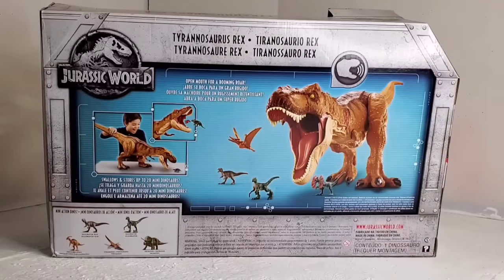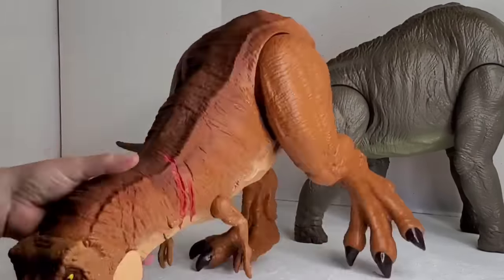CUSTOM SUPER COLOSSAL T-REX BRACHIOSAURUS HYBRID DINOSAUR | TYRANNOSAURUS REX | TREX | CHAOS EFFECT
In this video I show how I made my CUSTOM SUPER COLOSSAL T-REX BRACHIOSAURUS HYBRID DINOSAUR | TYRANNOSAURUS REX | TREX | JURASSIC WORLD Toys | CHAOS EFFECT | JURASSIC PARK DINO | DINOSAUR TOY REPAINT  | GLOW IN THE DARK .  Jurassic Park Builder, Jurassic World the game and Other games my customs are based on are Jurassic World Alive, Jurassic World Evolution and many more.

Art Supplies

1: Blikable Glow in the Dark Acrylic Paint - Fluorescent Paint for Artists – Glow Paint Set of 9 Colors (25ml/0.85oz) - Neon Craft Paint Kit with 2 Brushes - Blacklight Art Supplies for Canvas & Painting

2: Dremel 4300-5/40 High Performance Rotary Tool Kit with LED Light- 5 Attachments & 40 Accessories:

3: Superfine white Milliput 10 Pack Best Value:

4: Terracotta Milliput 6 pack Best Value:

5: Craft Smart Acrylic Paint 24PACK Value Set

6: Hot Glue Gun, MONVICT 40W Fast Heating Glue Gun Kit with A Glue Gun Stand and 30 Glue Sticks, Suction Cups & Anti-Stick Silicone Mat & On/Off Switch Design for DIY, Crafts, School Project

7: Air Dry Clay 36 Colors, Soft & Ultra Light, Modeling Clay for Kids with Accessories, Tools and Tutorials

8: SERONLINE 24pcs Polymer Clay Tools Ball Stylus Dotting Tools, Modeling Clay Sculpting Tools Set Rock Painting Kit for Sculpture Pottery.

1: Galaxy Note 10  /   512gb

2: Photography studio soft box lighting kit:

3: Remote control professional photography turntable

4: YouTube Free Music Library

5: Kinemaster app for video editing

6: Lightweight Tripod 55-Inch, Aluminum Travel/Camera/Phone Tripod with Carry Bag

1: LIKE THIS VIDEO
TELL ME HOW OLD YOU ARE AND WHERE YOU ARE FROM? STATE OR COUNTRY.
BONUS POINTS IF YOU SHARE OR TAG THE GAMING BEAVER OR DAN SURPRISE